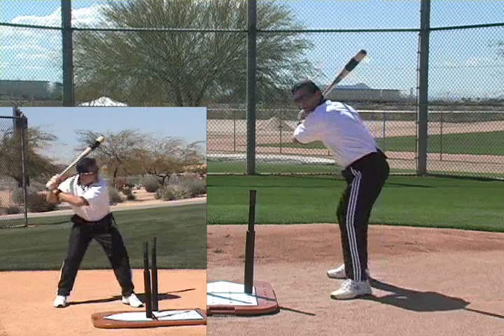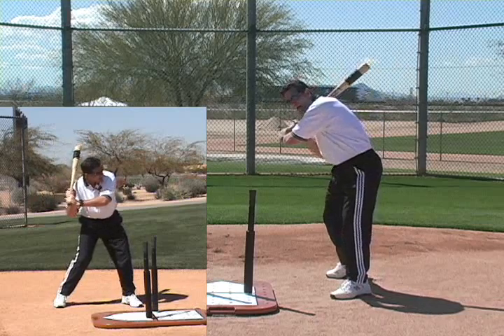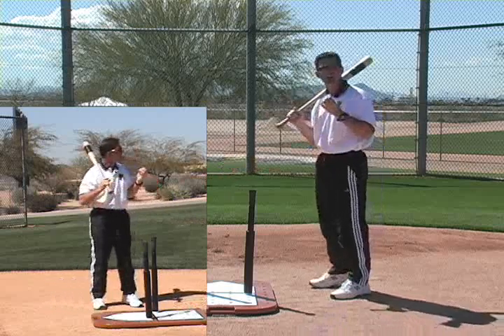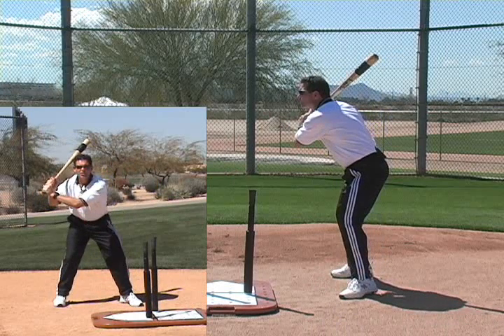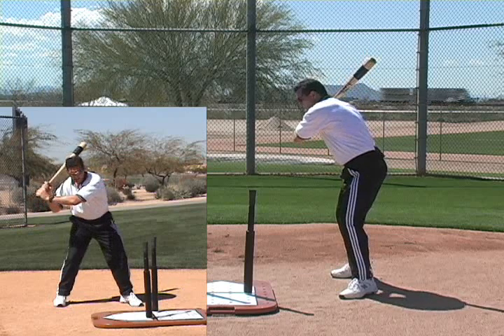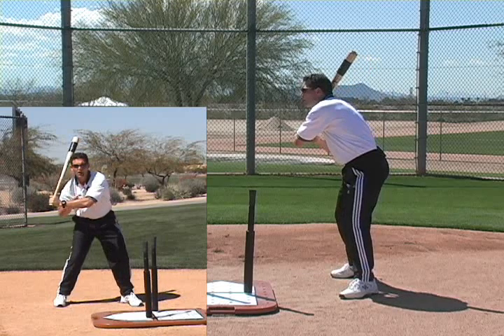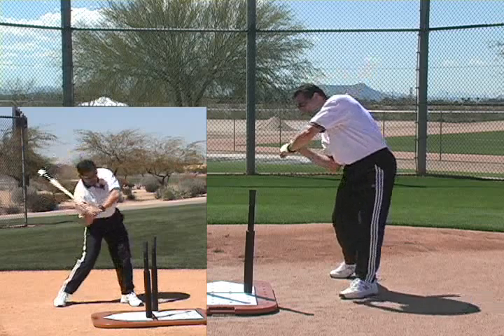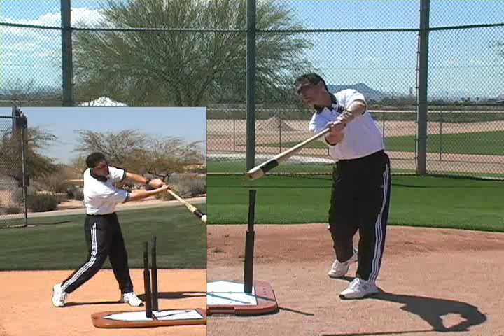Baseball Hitting Instruction by Don Slaught - First Move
RightView Pro is a video analysis software company that specializes in baseball and softball hitting and pitching instruction.  RVP is the only video analysis software company that is licensed by Major League Baseball, National Pro Fastpitch and Olympic Softball Players.